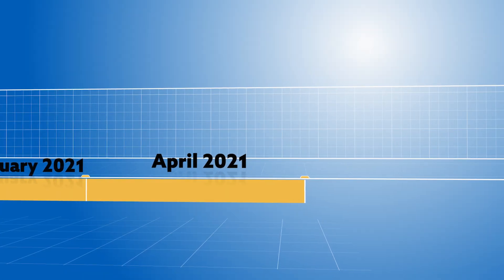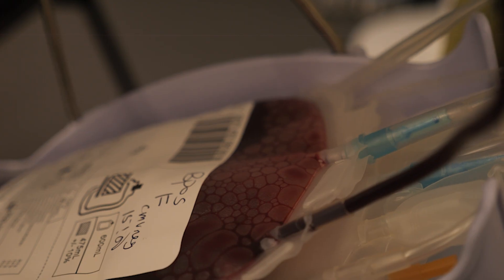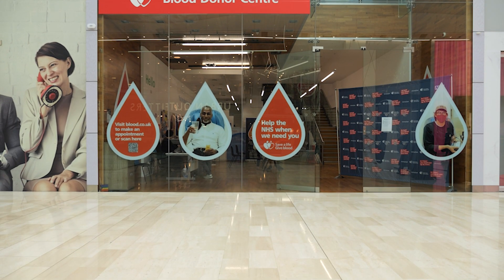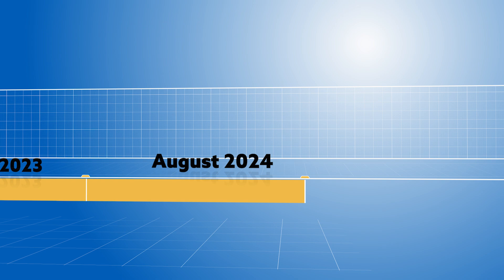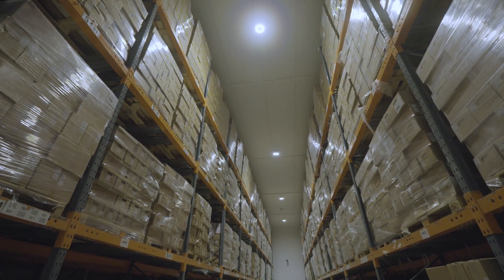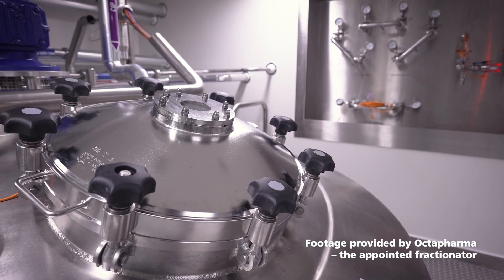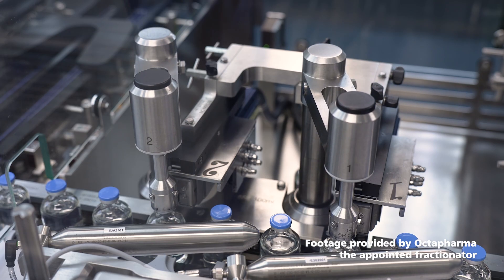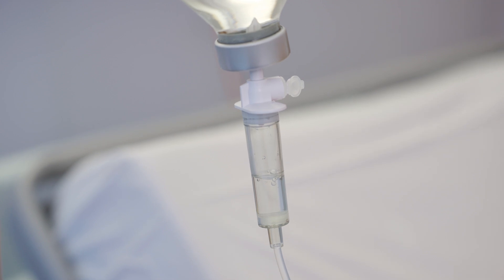From donations to saving lives: The UK's plasma medicine journey explained | NHS Give Blood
For the first time in a quarter of a century, plasma medicine made from UK blood and plasma donors is being used to treat people with rare diseases, immune deficiencies and critical illnesses.

The NHS has been working towards this first medicine delivery since February 2021, when the government gave the go-ahead to make UK medicines again.

In this video, we relive key moments from the last 4 years, explaining how we set up new plasma donor centres, established the process to extract plasma from blood donations, and dispatched frozen batches of plasma for manufacture by Octapharma - the appointed fractionator.